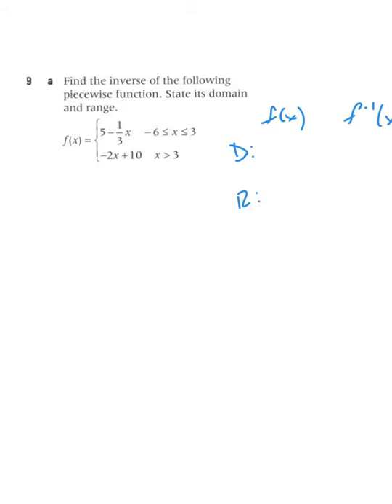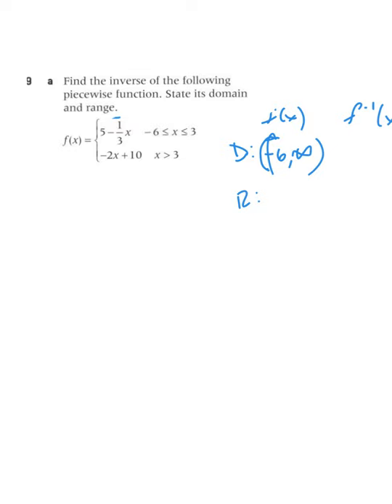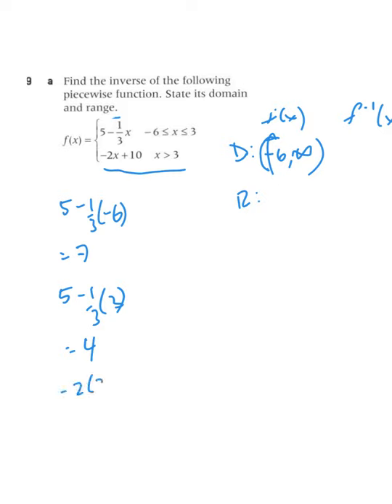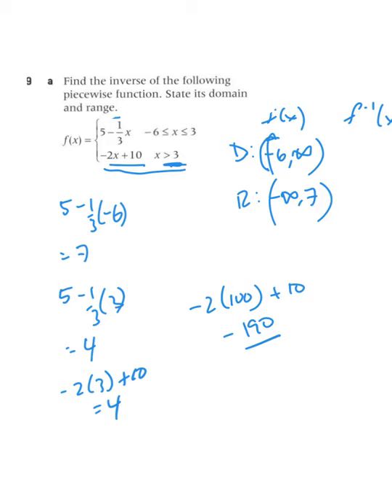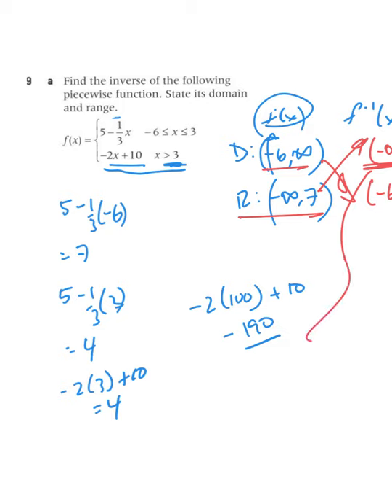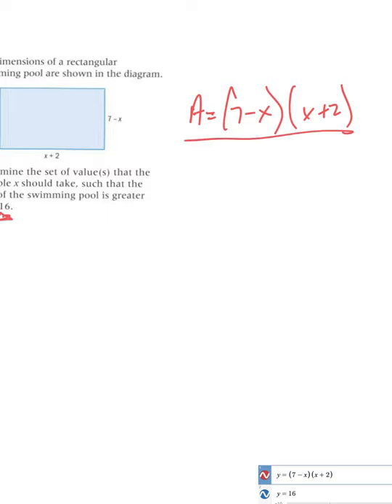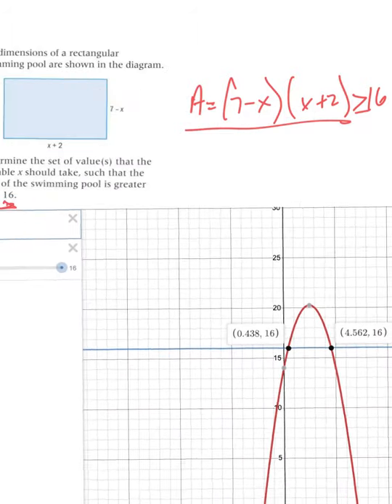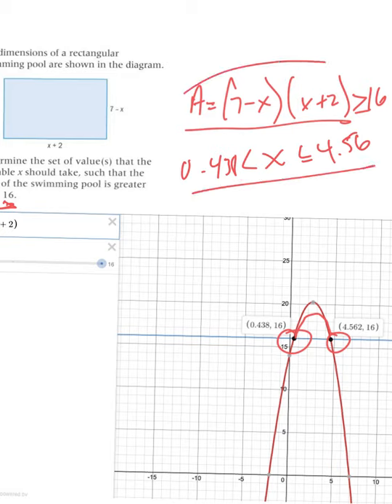Area of pool more than 16